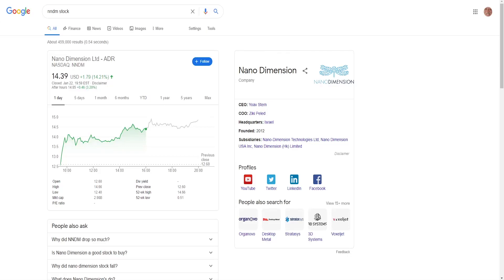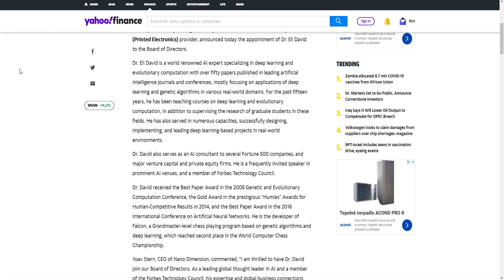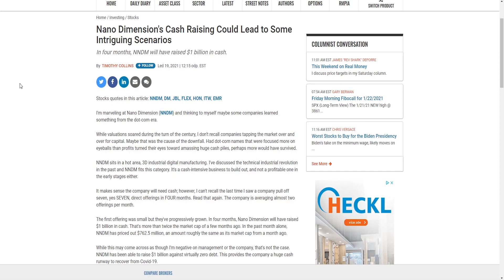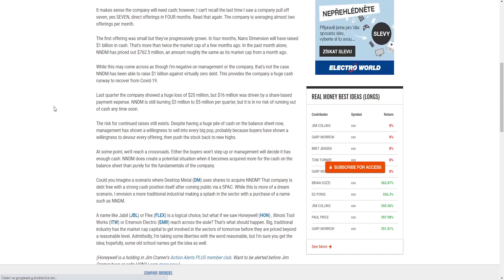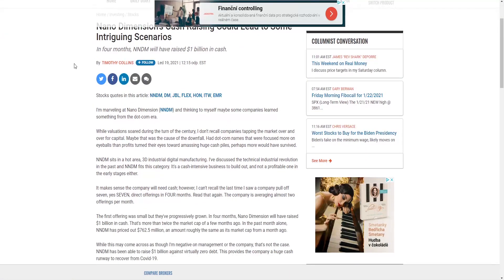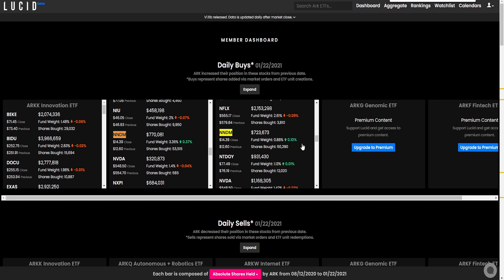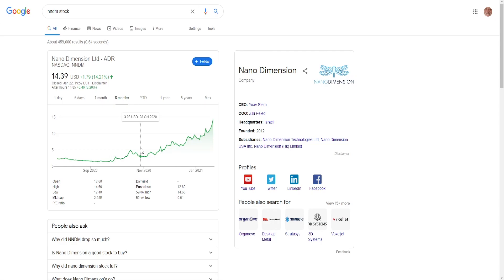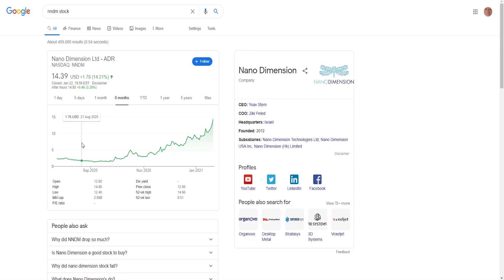NNDM IS GOING To EXPLODE! Is NNDM a BUY? Nano Dimension Stock News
Nano dimension has been finally going up and I believe it is the start of huge upcoming growth which it has ahead for next 1-3 years. If you are a holder of this stock or you'd like to get into this one, then definitely watch this video to get the most latest up to date information about this company.